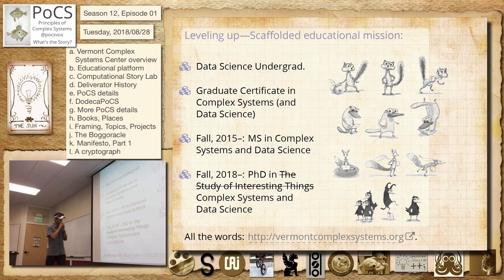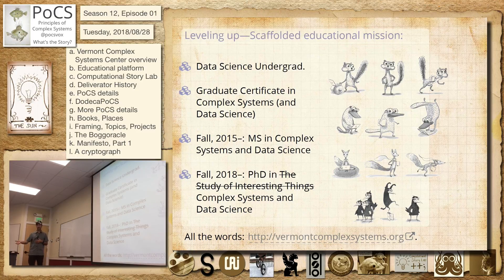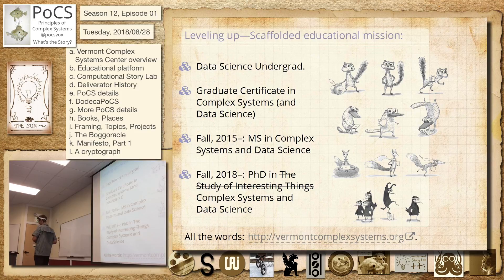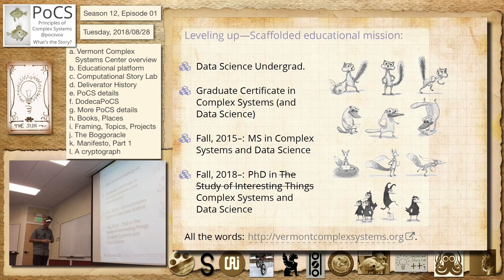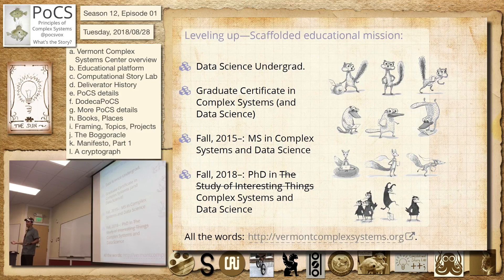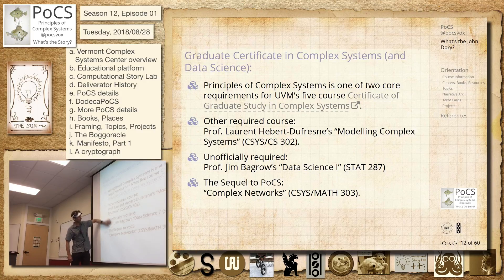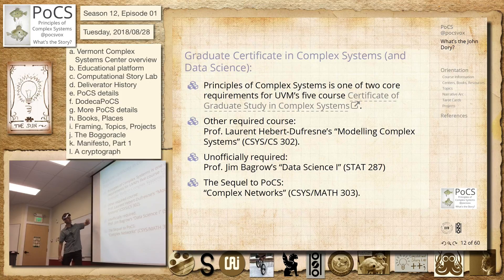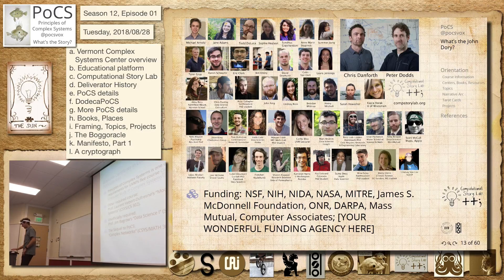S12E01b: Educational platform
Season 12, Episode 01b
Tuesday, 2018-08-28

Educational platform

Principles of Complex Systems (PoCS), Fall 2018

Tarot cards:
sun